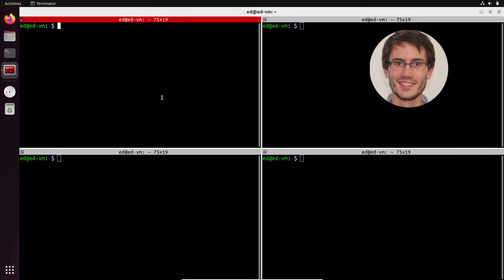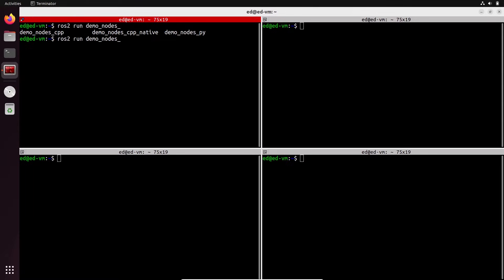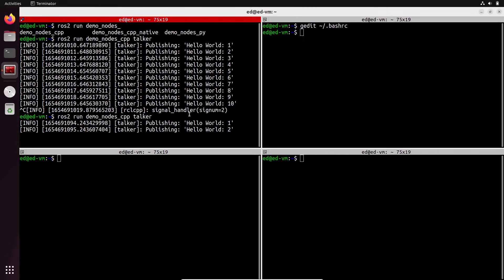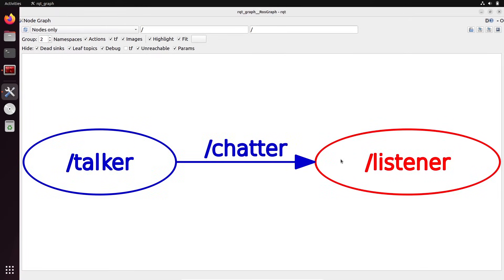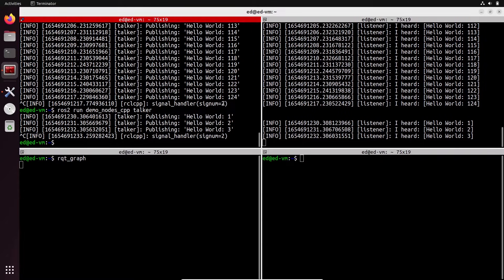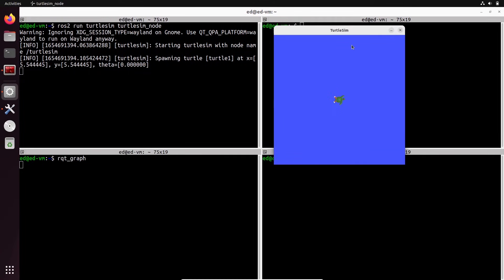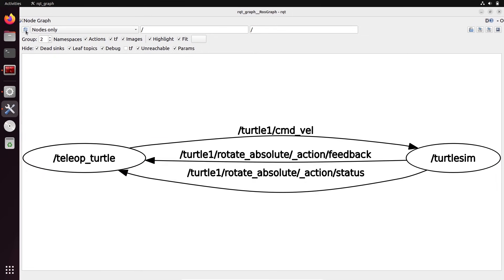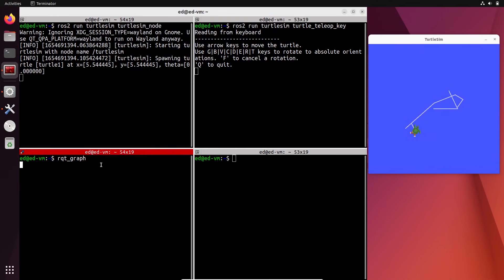Start Your First ROS2 Node - ROS2 Tutorial 2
In this ROS2 tutorial you will start a few nodes from the terminal to understand what is a ROS2 node.

⏱️ Chapters
(0:00) Start a ROS2 node from the terminal (ros2 run)
(2:48) Run multiple nodes
(5:55) Start a graphical node: turtlesim
(9:11) What is a node?